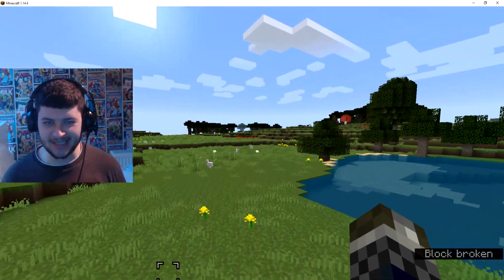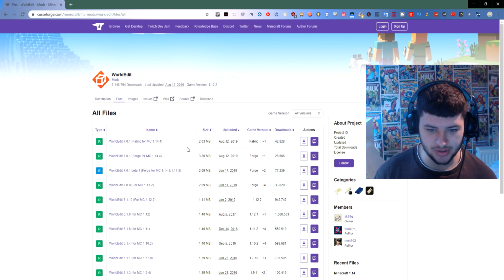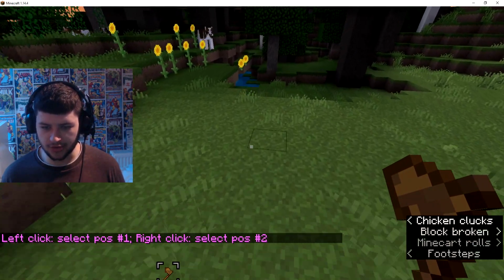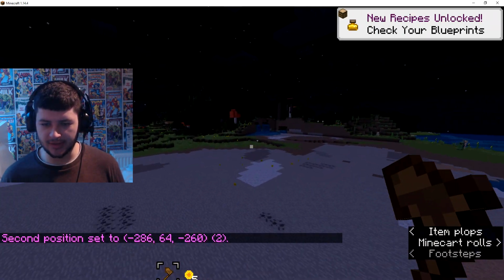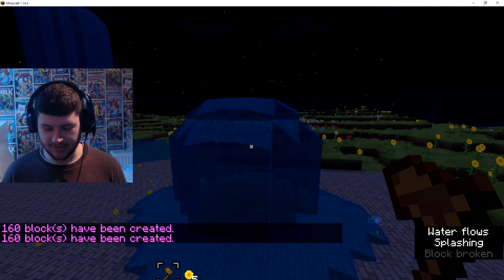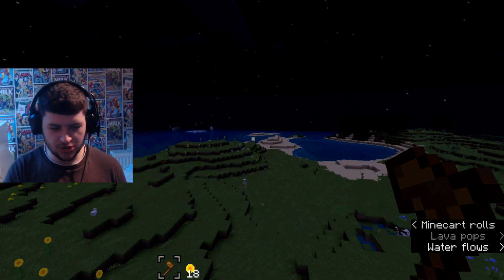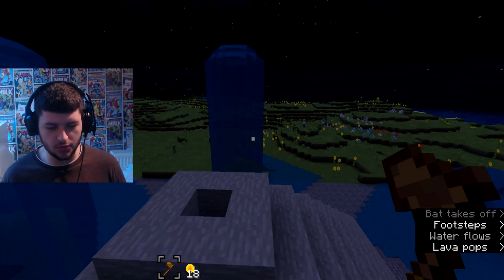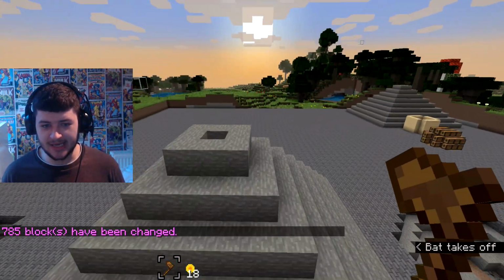Minecraft How To Install World Edit Single Player Mod 1.14.4 Tutorial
Minecraft How To Install World Edit Single Player Mod 1.14.4 Tutorial. Download World Edit 1.14.4 or ANY version - how to build.

In this Minecraft World Edit tutorial video by the blue crusader (thebluecrusader), I show you how to install World Edit singleplayer mod in Minecraft 1.14.4 for World Edit 1.14.4 or any version such as World Edit 1.15. This is how to install World Edit in Minecraft 1.14.4 and how to use World Edit commands guide. This is how to install mods and also a Minecraft building tutorial as I show you the most important World Edit commands such as pyramids, spheres, drain, set and more. You can make mountains and lakes/oceans with this mod it's super useful for servers as the server plugin also. This is for Minecraft java and not for Windows Edition. This World Edit building tutorial shows good tips and ideas you can easily use on a server or in singleplayer to craft your worlds, these building hacks make sculpting your world much easier and quicker.

😊 This channel is family-friendly and kid-friendly, so everyone can join in on the fun! Share The Videos Crusaders!! 😊🤘

👕 EPIC MERCH (CRUSADER ARMY STORE) 👕
▶︎ COMING SOON

(COMING SOON)

Mailing Address:
(Coming Soon)